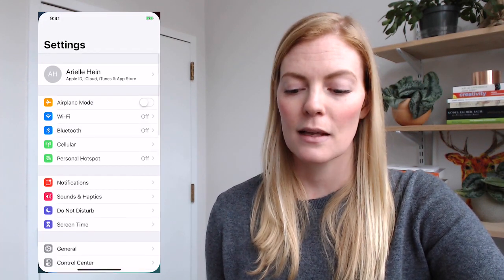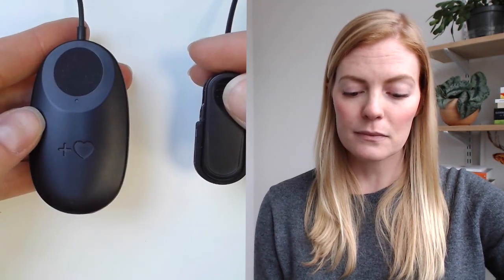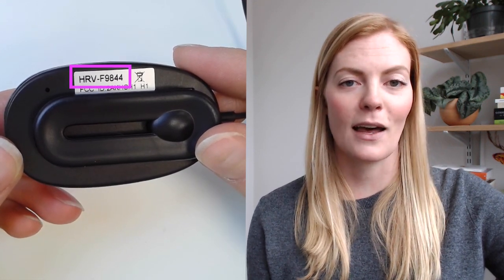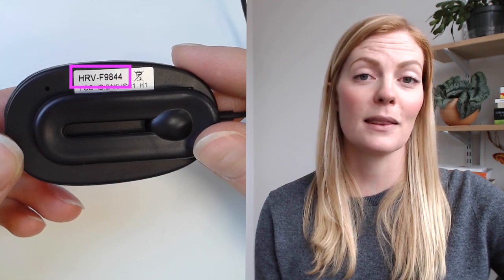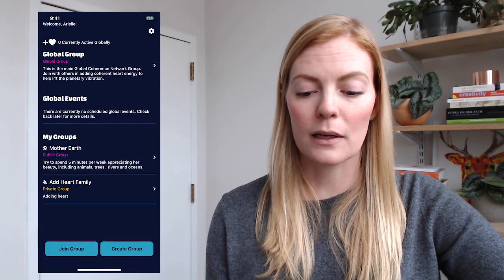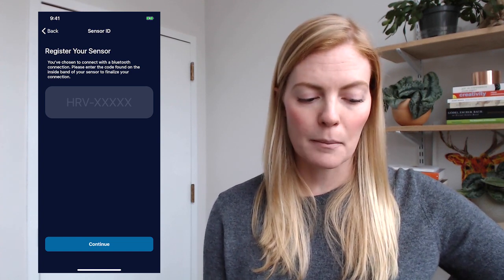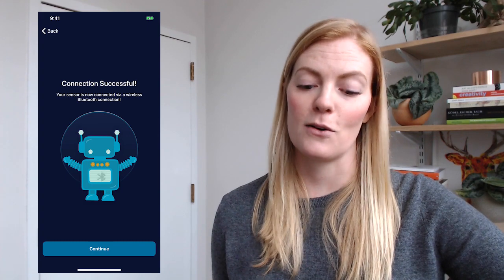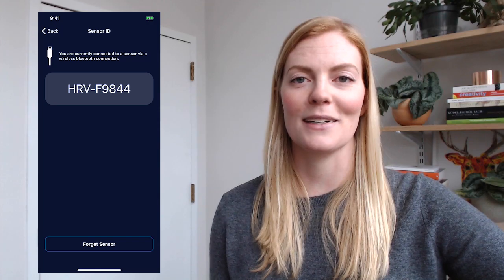Connecting you HeartMath Sensor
This video tutorial explains how to connect your HeartMath sensor should you have one to your Smartphone, for use with the Global Coherence app.